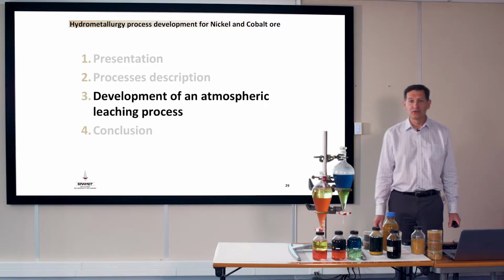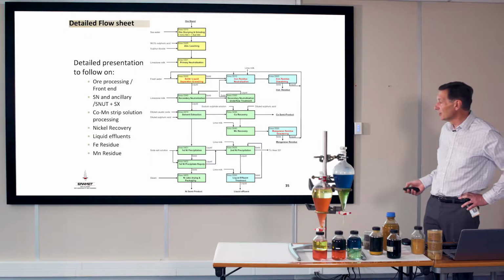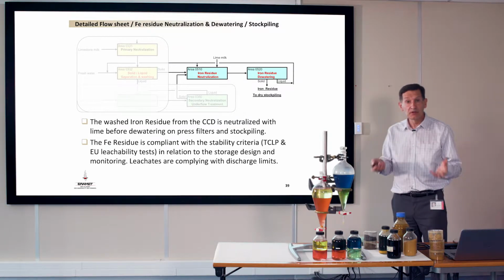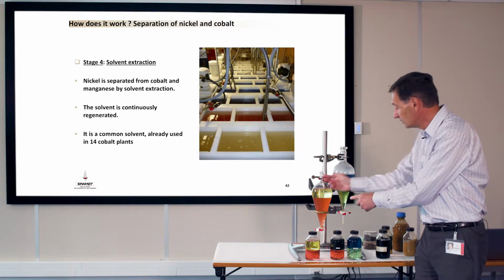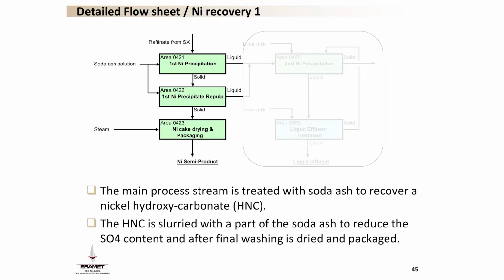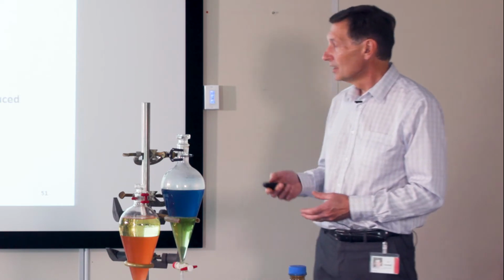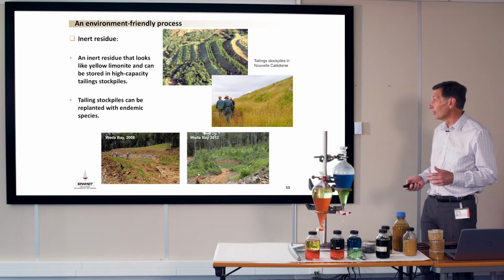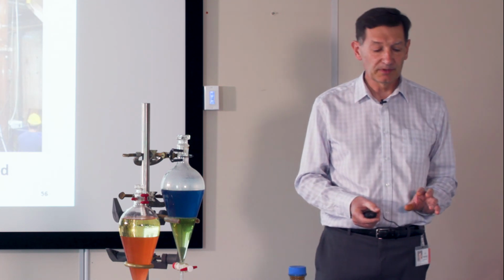ERAMET Research s3 : Development of an atmospheric hydrometallurgical process for the treatment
Développement d’un procédé hydro métallurgique atmosphérique de traitement de minerais de Nickel
Development of an atmospheric hydrometallurgical process for the treatment of nickel ores